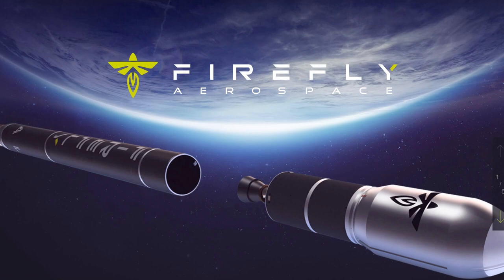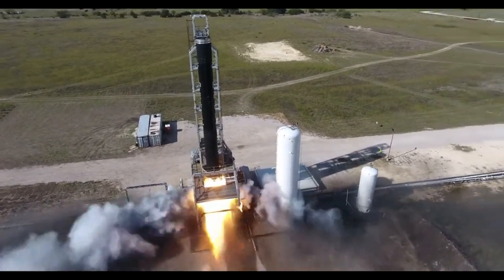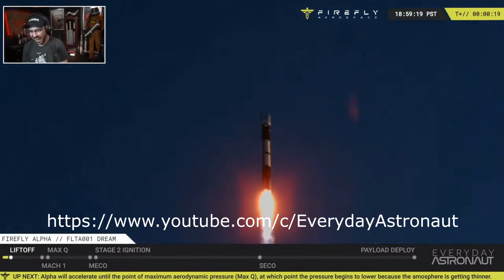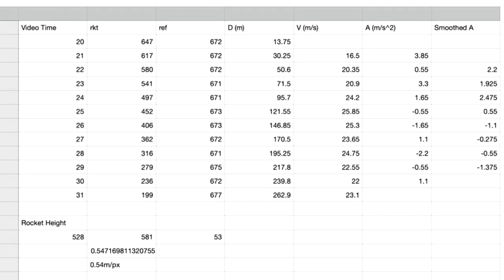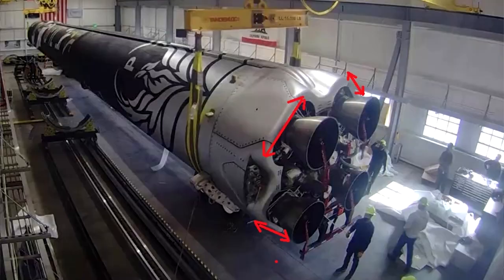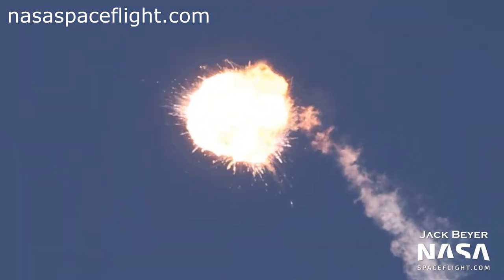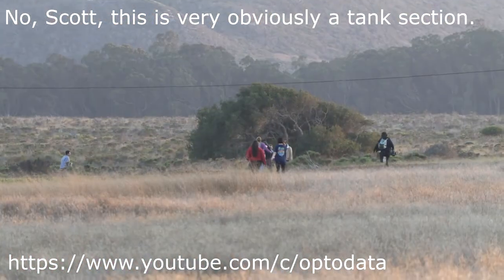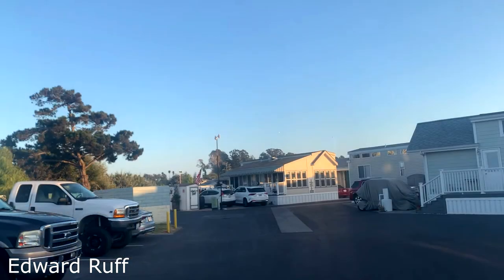Reaver Causes Destruction of FireFly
Yesterday FireFly aerospace made their first attempt to reach space using their FireFly Alpha launch vehicle and after an initially successful launch they were forced to terminate the rocket after it lost control. I'm pretty sure this failure has its roots in the loss of a Reaver engine about 15 seconds into the flight.

Jack's fireball image was also used in the thumbnail.